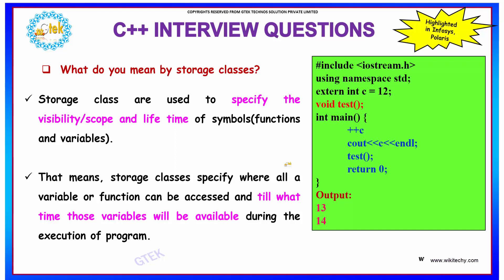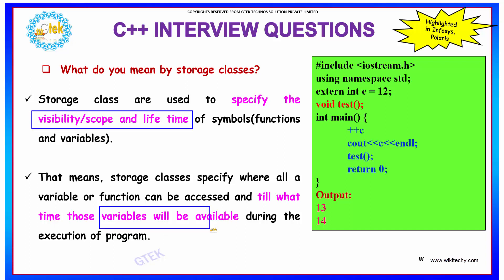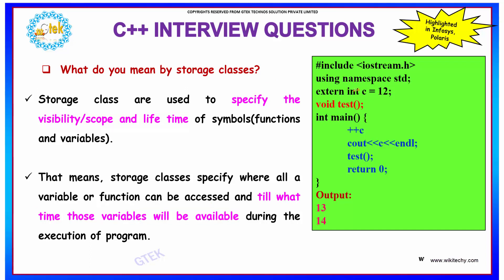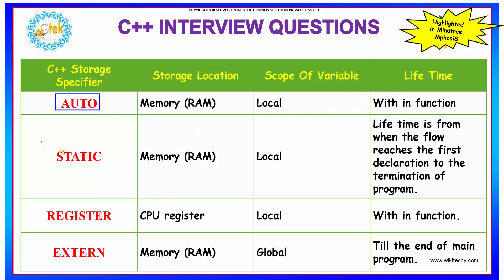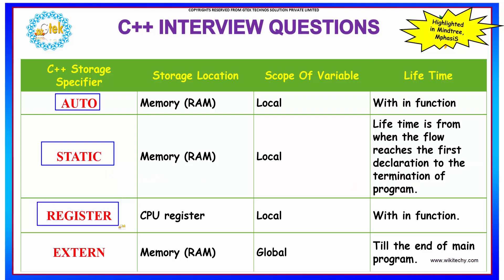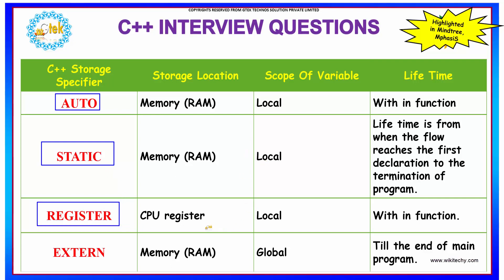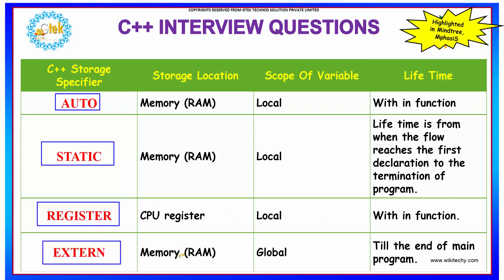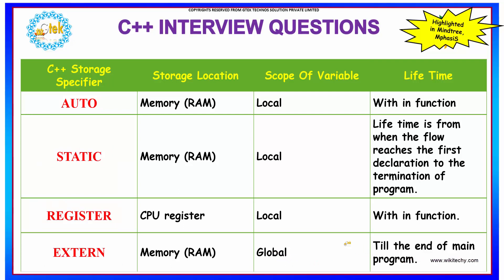Storage Classes in C++ | C++ Interview Questions and Answers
Storage Classes in C++
A storage class defines the scope (visibility) and life-time of variables and/or functions within a C++ Program. These specifiers precede the type that they modify. There are following storage classes, which can be used in a C++ Program. auto. register